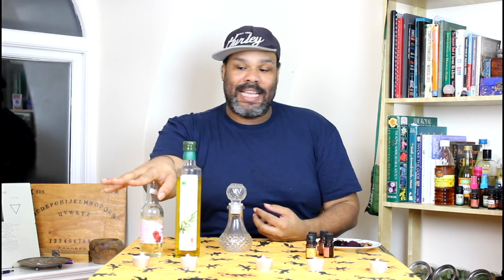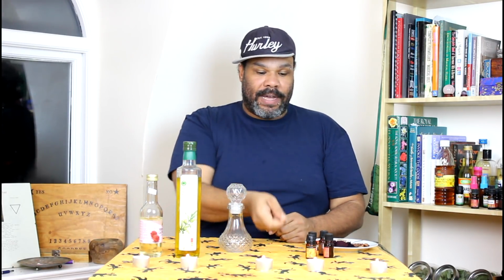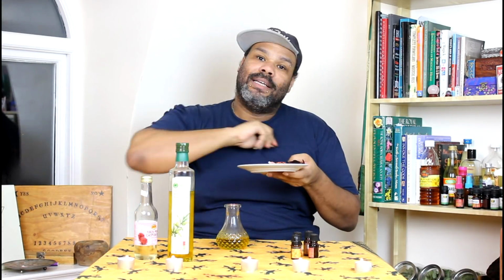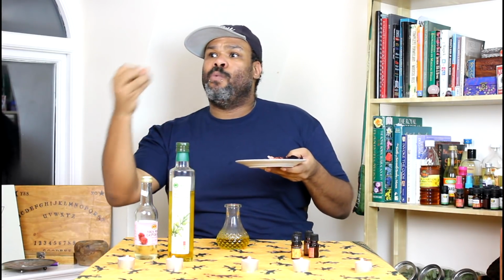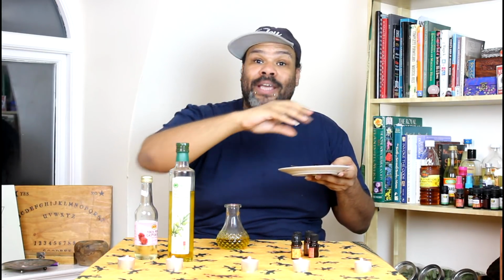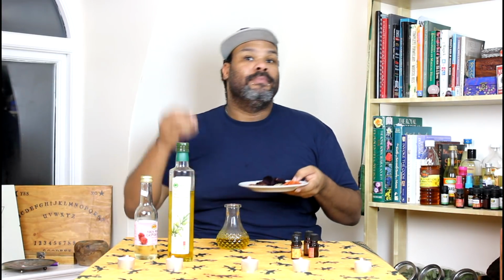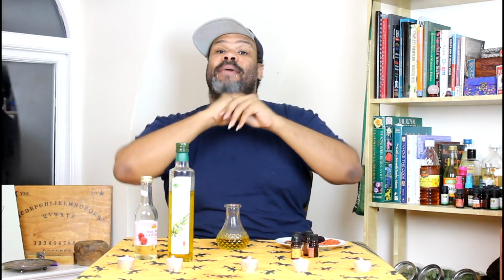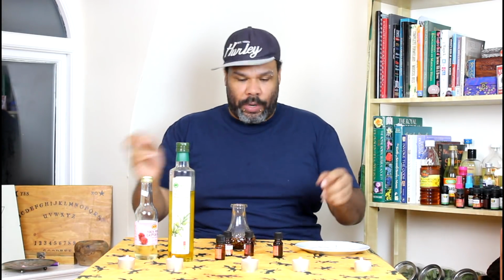DIY, Witch! Road Opener Oil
This is Odin sharing his very own recipe for road opener oil. Please enjoy and comment!
Here is a list of ingredients and links to buy the items in case you don't have them yet:

- Base oils: Castor oil and Olive oil
- Herbs: Anise seeds, Nutmeg, Rose pedals, Sandalwood, Vanilla bean (whole), Hyssop
- a used key
- Essential oils: Nutmeg, Hyssop, Anise
- Rose Dilute oil (10%)

ROSE ESSENTIAL OIL - it is quite pricey, however you can dilute it (with Jojoba oil or Argan Oil) and get up to 10 times the volume!

If you are interested in taking courses with Odin and learning more about Witchcraft and Psychic Development please visit our